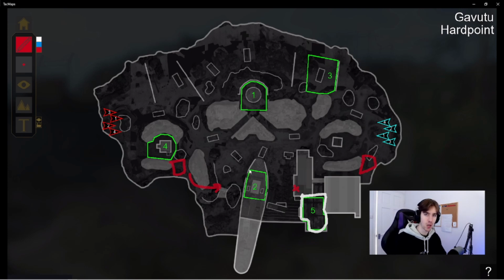GAVUTU HARDPOINT SPAWNS! - Vanguard CDL TIPS AND TRICKS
Hello guys, today's video is going over the spawns on Berlin hardpoint.